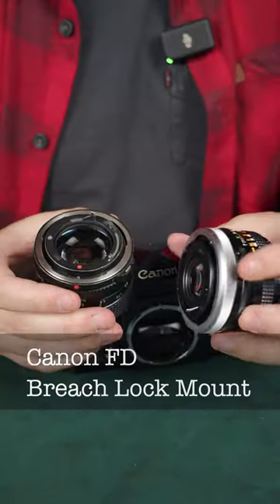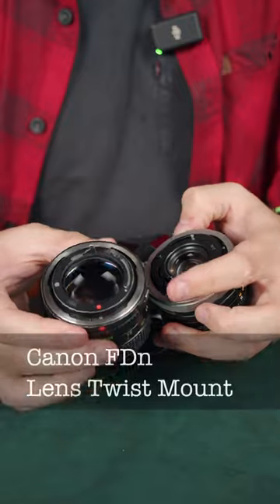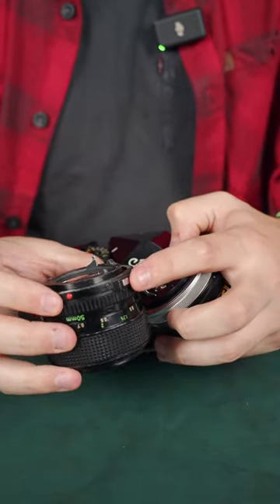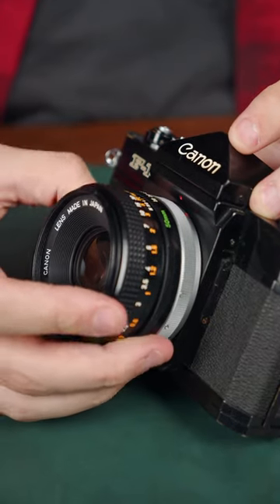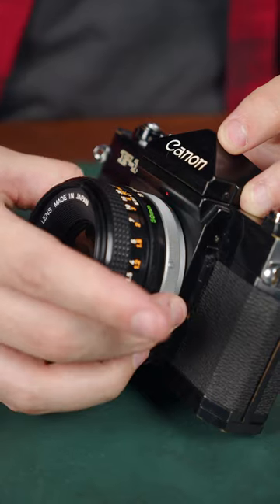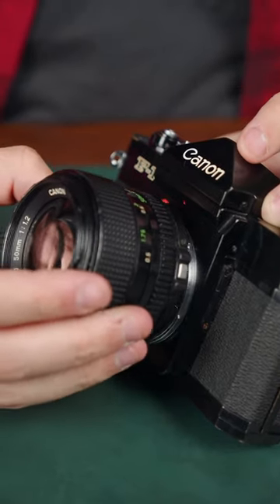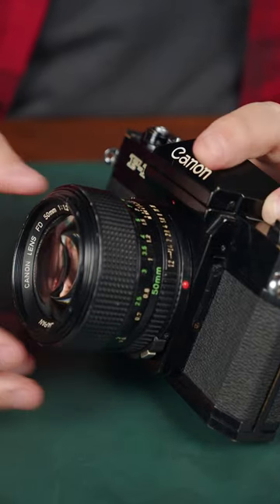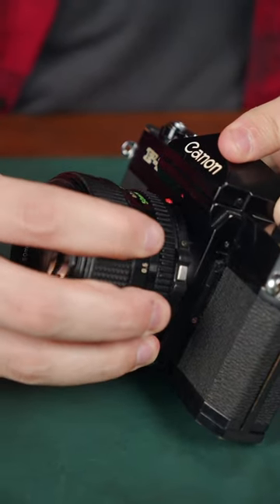Canon FD vs FDn Lenses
There are a few variants of the Canon FD lens mount that may make it confusing to buy or understand. Basically, Canon made two lines of FD lenses: the older breech-lock models and the newer FDn models. They all work on every Canon FD camera and have the same basic features, but the way they attach to the camera is different.

Breech-lock lenses mount/dismount with the large silver ring at the base of the lens. This rotates to attach the lens, while the lens barrel itself doesn’t rotate at all. In theory, this system allows for the lens to be held in the same spot more reliably than with other mounts, but in use it was a bit too finicky for photographers who wanted to switch lenses constantly.

Thus, the New FD (or FDn) lenses were created. These attach to the camera much more like lenses from other manufacturers. The entire lens twists and clicks into place.

There were also coating differences, but we don’t have time to discuss them here on Instagram. Check out our YouTube channel for a more in-depth look at the FD lens lineup!

Are you an FD user? What’s your kit?